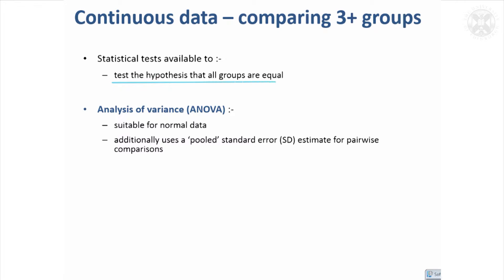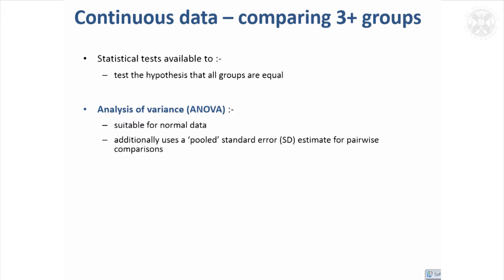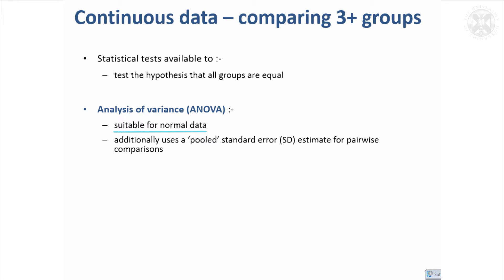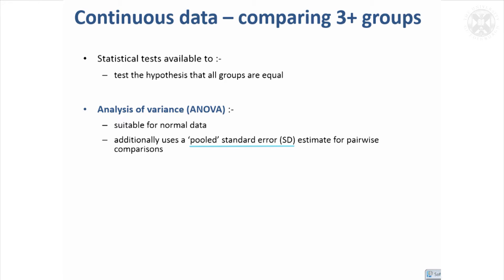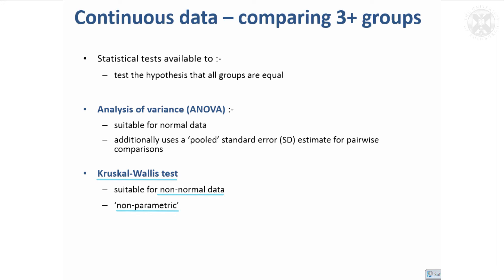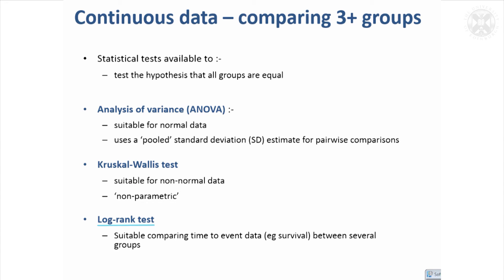8. Tests for Continuous Data - Comparing 3+ Groups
Content:
Continuous data – comparing 3+ groups
Statistical tests available to :
--test the hypothesis that all groups are equal

Analysis of variance:
--suitable for normal data
--uses a ‘pooled’ standard deviation  estimate for pairwise comparisons

Kruskal-Wallis test
--suitable for non-normal data
--‘non-parametric’

Log-rank test
--Suitable comparing time to event data between several groups